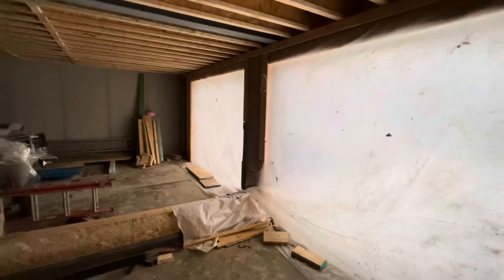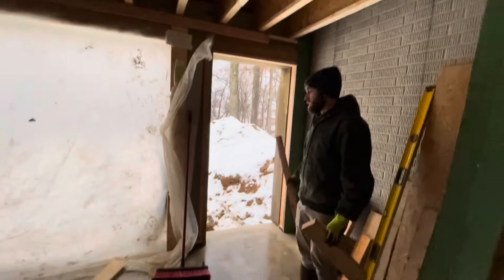Basement Windows and Doors ✅ | Building Our Own House | Part 14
In this video we install our basement windows, doors, and garage doors. The house is now completely weather tight! We have taken a few weeks off to visit family and stay warm during the freezing temperatures, but we’re excited to get back at it!

Kreg Jig Rip Cut:

Zip Stretch Tape:

Zip Tape:

Zip Roller:

Zip Liquid Flash: